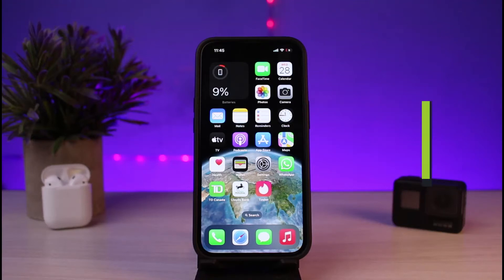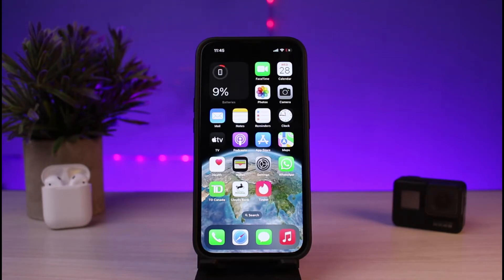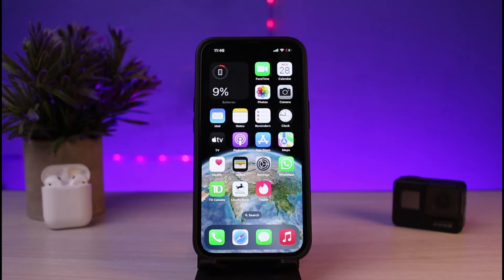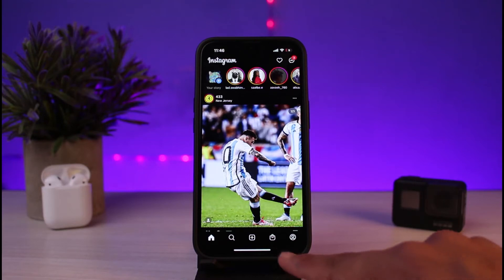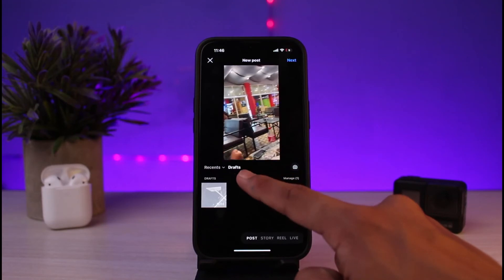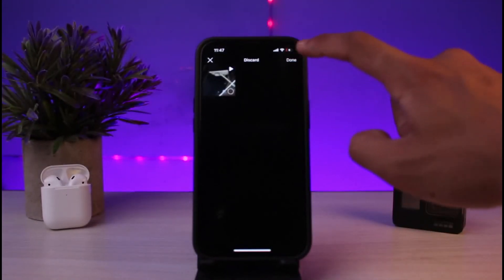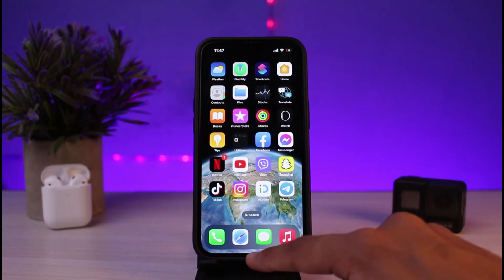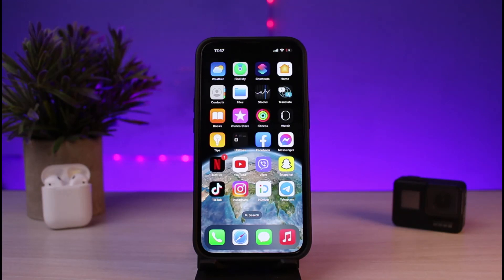How to Delete Drafts on Instagram iPhone !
In this tutorial video, I will quickly guide you on how to delete drafts on Instagram on iPhone. So make sure to watch this video till the end.

1) Update the Instagram app to the latest version
2) Open Instagram and log in to your account
3) Tap on the + icon from the bottom
4) Tap on the Drafts option
5) Select Manage
6) Select the draft video you want to delete
7) Tap on Discard post
8) This way, you can delete Instagram drafts on iPhone.

0:00 Introduction
0:19 Update Instagram App
0:45 Delete Drafts on Instagram iPhone
1:35 Outro: Final Verdict